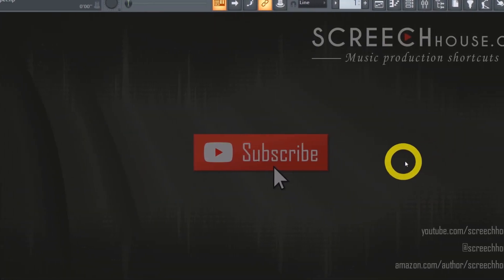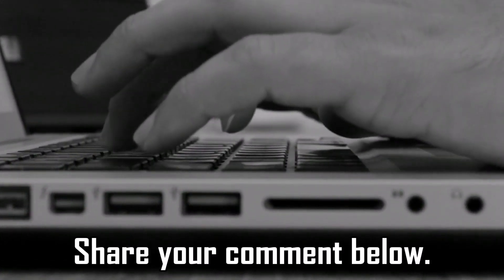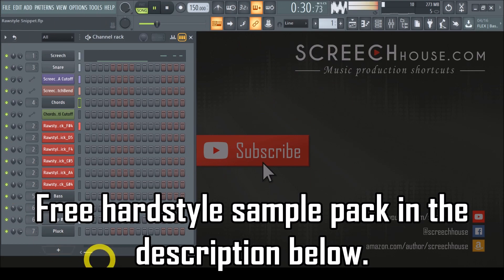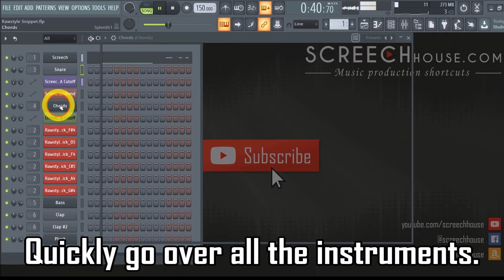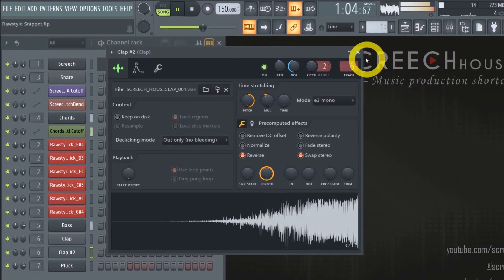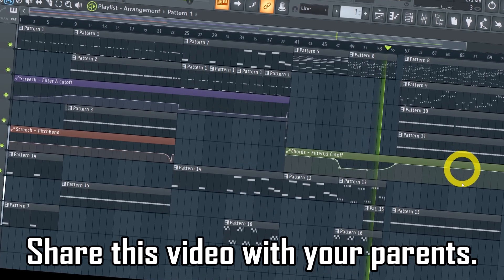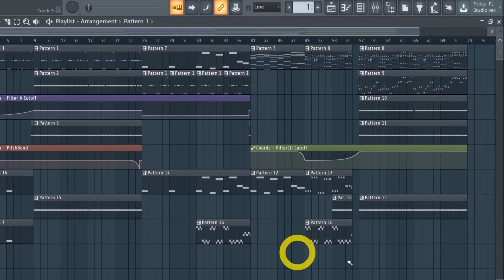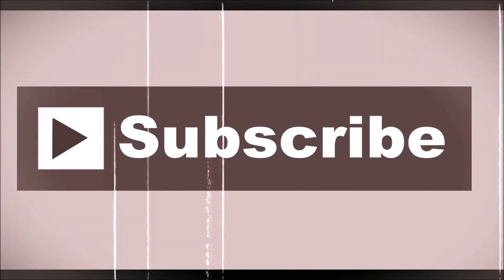BRUTAL RAWSTYLE IN FL STUDIO LIKE RADICAL REDEMPTION | FL Studio Raw Hardstyle Screech & Melody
📙 MAKE YOUR MUSIC AWESOME:
👉 The Ultimate Melody Guide
👉 The 10 Best Hardstyle Kick Tricks Ever
👉 Synthesizer Explained

This time, I want to share with you a brutal rawstyle snippet created in FL Studio, kinda like Radical Redemption.

There are many people who would love to see this video. Please share it with them.

Hardstyle, Rawstyle, EDM, Trance, Big Room House, Hardcore, Jumpstyle, Old School & Early